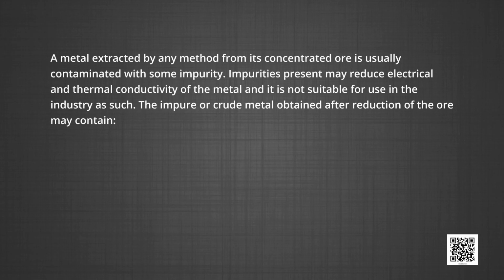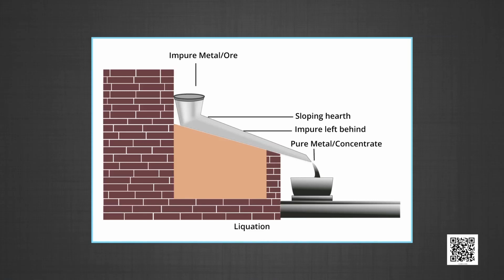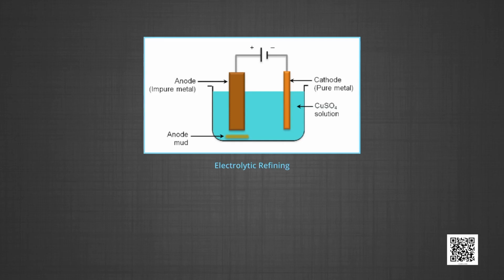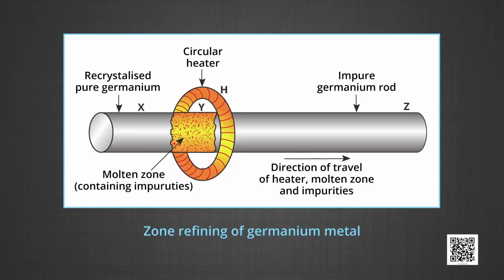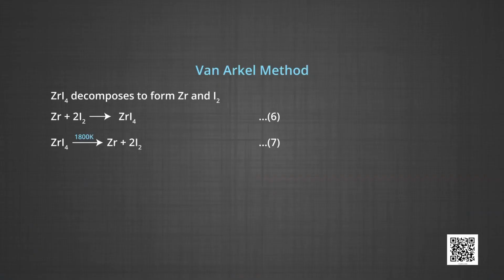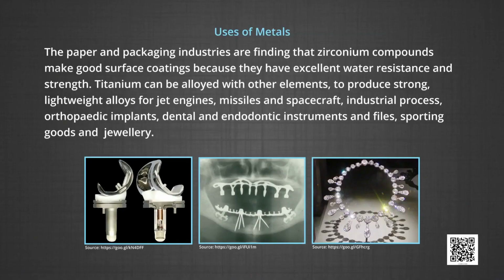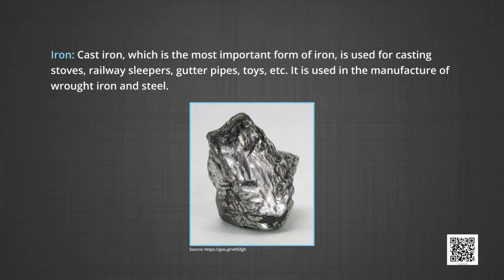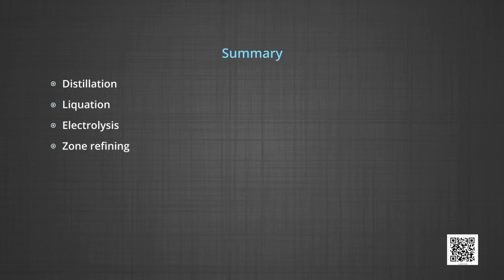Class 12 Chemistry Chapter 6 General Principles and Processes of Isolation of Elements, Part 3